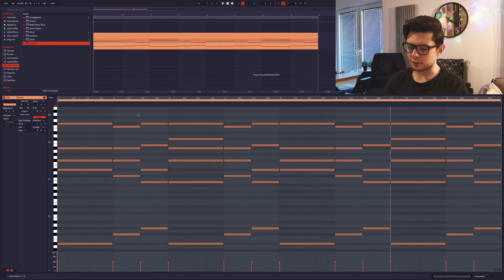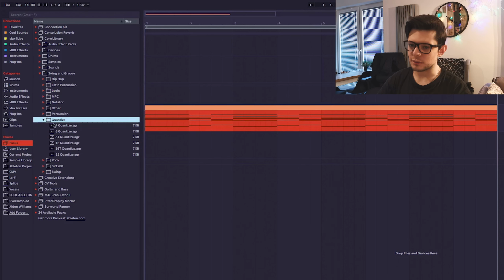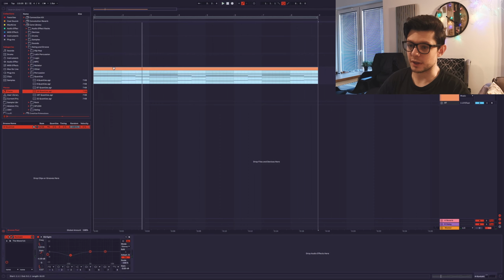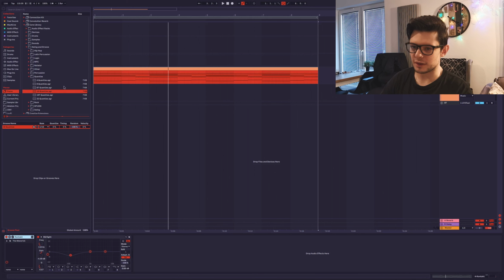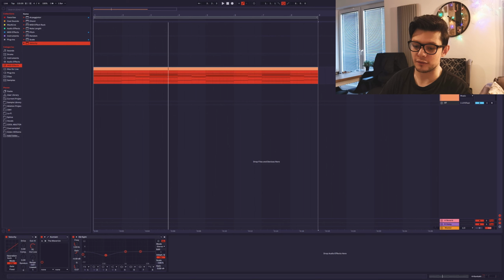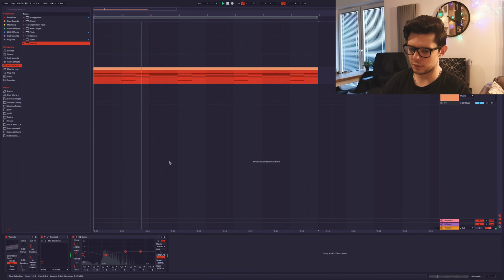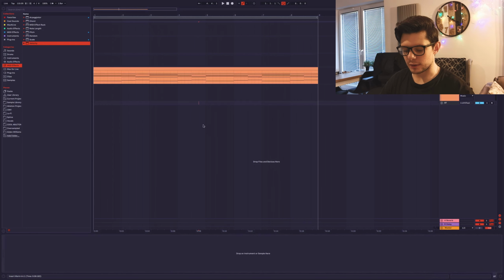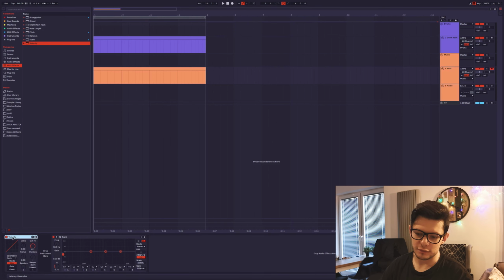Make Your PIANO Loops SOUND NATURAL INSTANTLY! 🎹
Making your chord progressions sound natural is a great step towards more expressive music. Computer isn't capable of playing the piano like a human, but it can be programmed to do so.